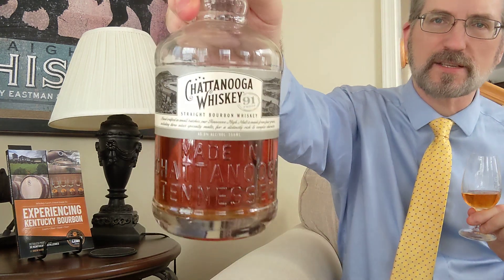🥃 CHATTANOOGA 91 High Malt Bourbon // Solera Finished Fruity Malt Whiskey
ℹ️ ABOUT TODAY'S EPISODE
Sometimes a whiskey takes some time to mellow into. When I first bought Chattanooga 91, I thought it was pretty decent but wasn't in love with it. Still for $26 on sale, I couldn't complain. Then I had Chattanooga 111 and feel in love with it. It's been a while since I dipped back into my Chattanooga 91 and its amazing how my opinion about this whiskey has changed.

🙏🥃  For the price of 1 bottle of whisky a year, you can HELP ME continue TO CREATE WHISKY REVIEWS AND EDUCATIONAL CONTENT. A huge thank you to you!

ℹ️ ADDITIONAL LINKS ℹ️

🙏 SPECIAL THANKS for supporting Whiskey Lore and real whisky history!